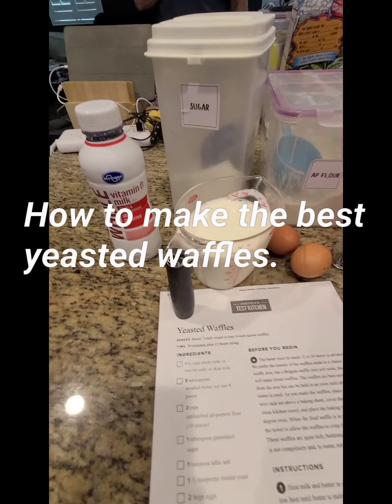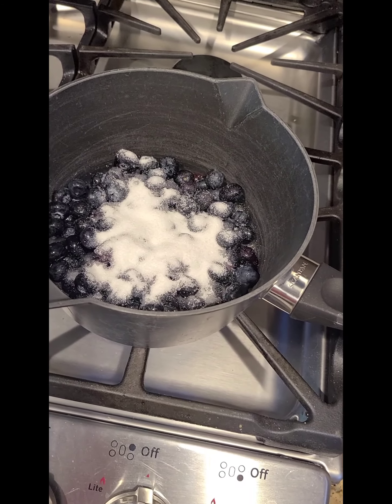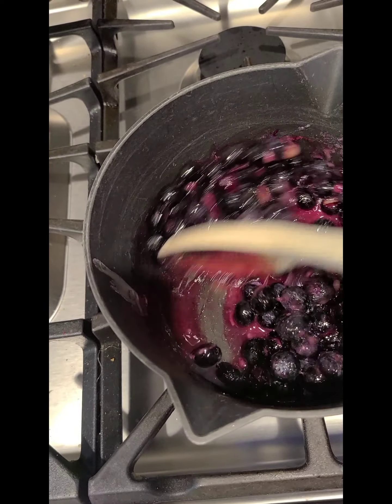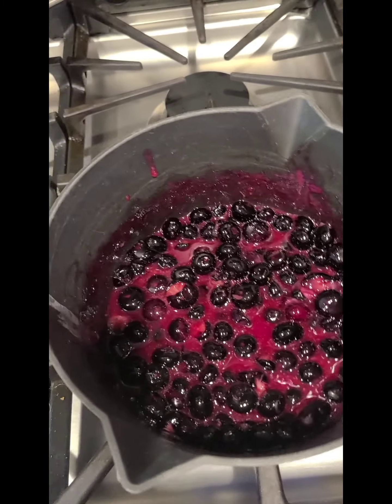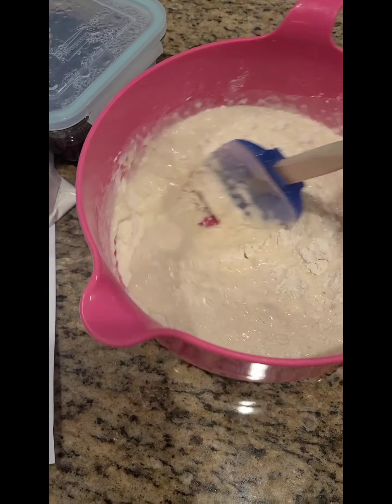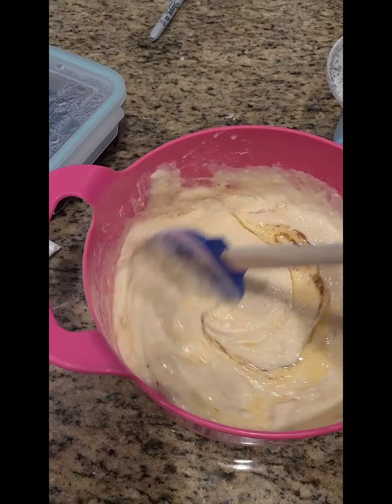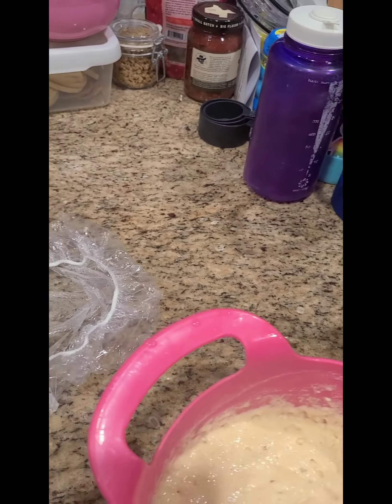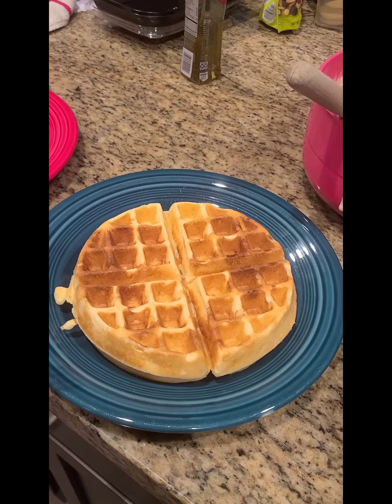How to make yeasted waffles.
the best overnight yeasted waffles.